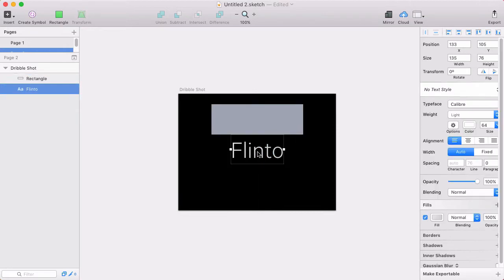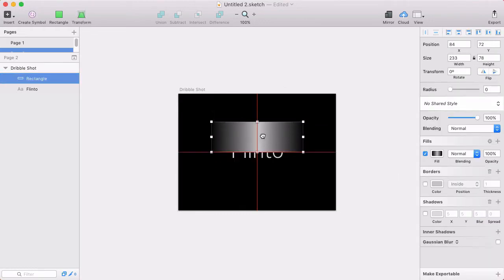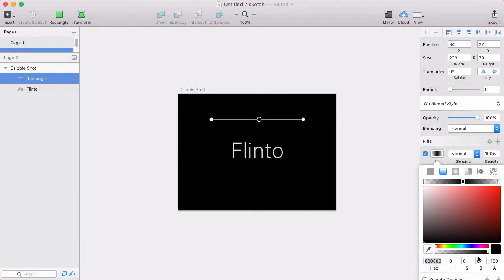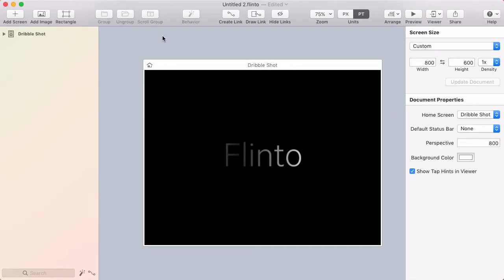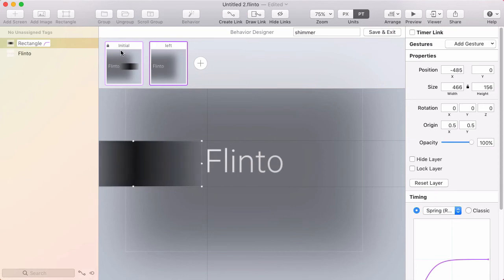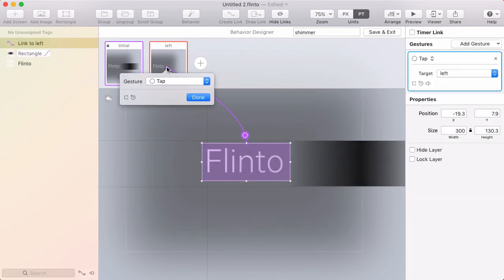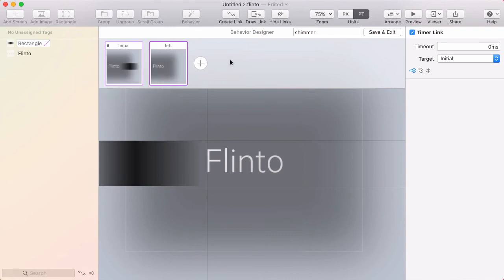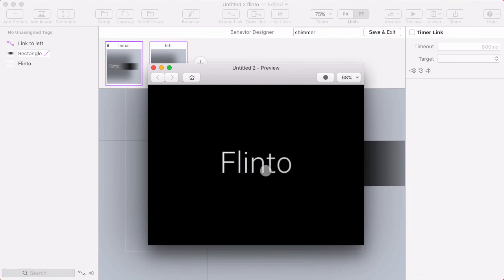Shimmering shadow text effect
Watch my entire process as I set out to create a shimmering text effect and end up creating a shadowy text effect.